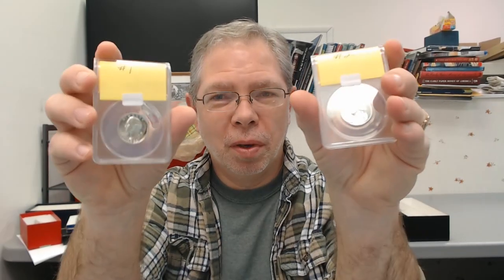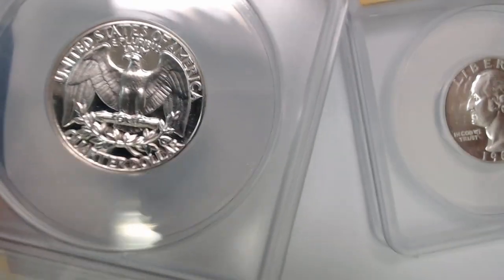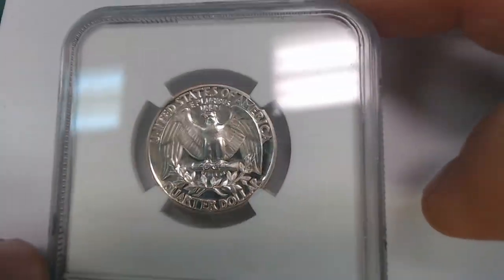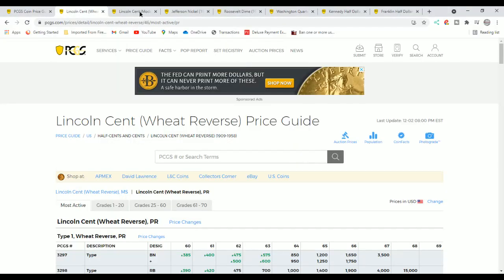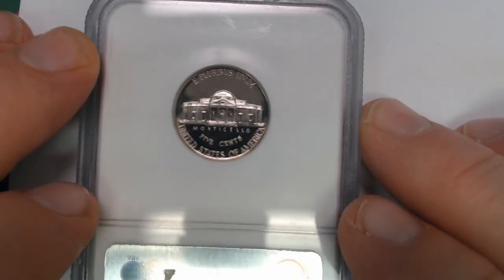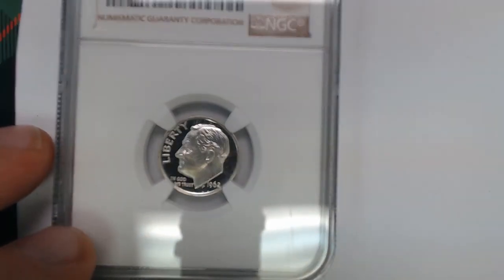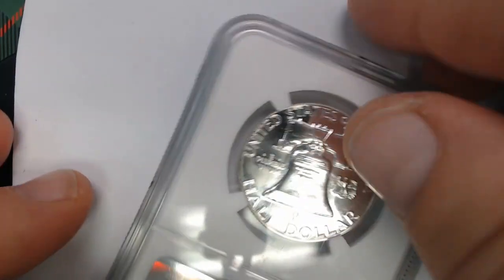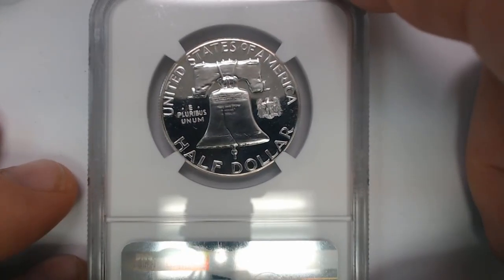Making Huge Profits Finding Proof Cameo DCAM Coins In Proof Sets